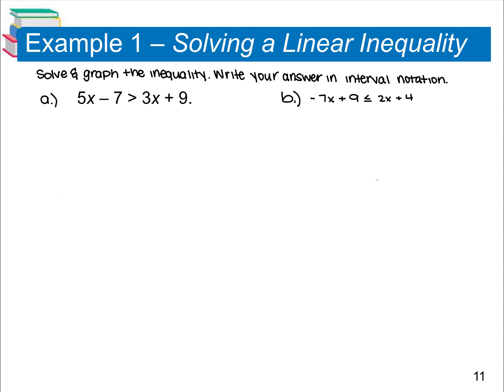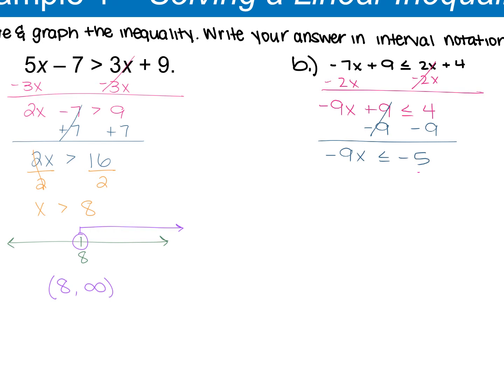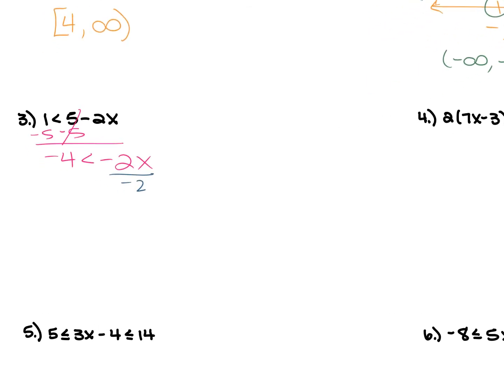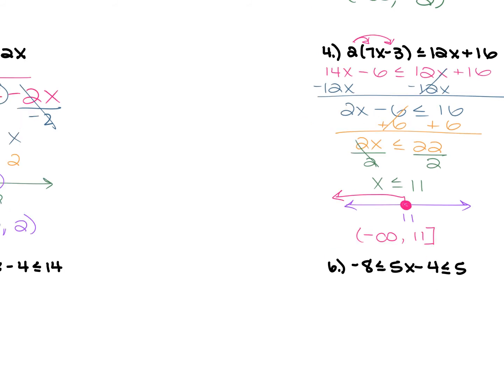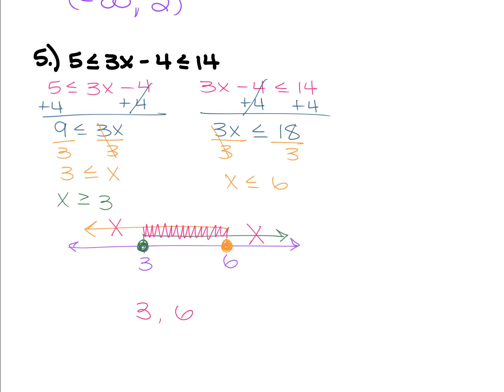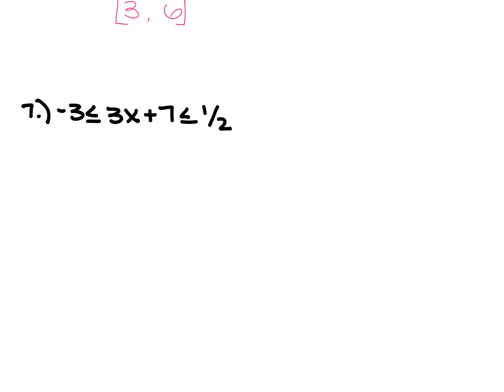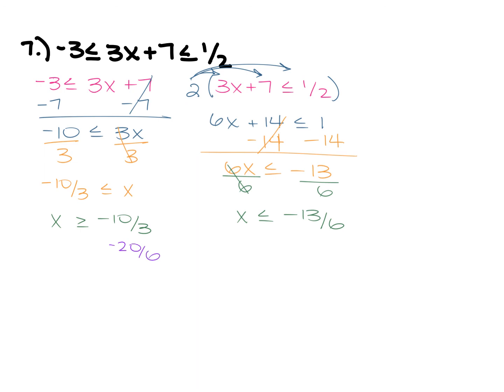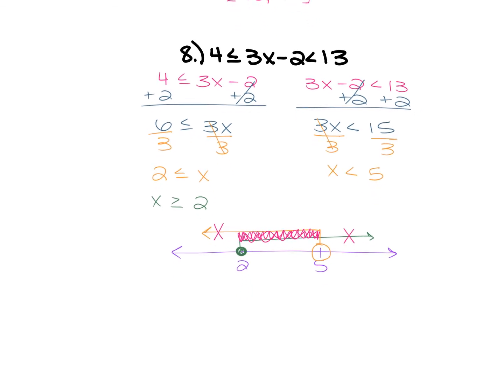2.6 Part 1 Solving Linear Inequalities